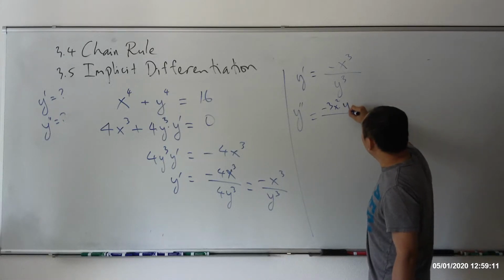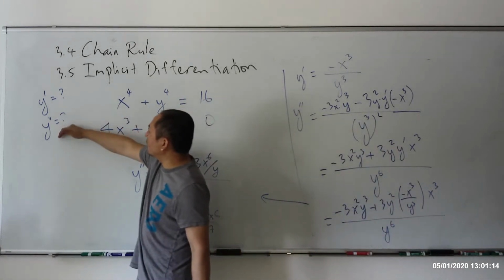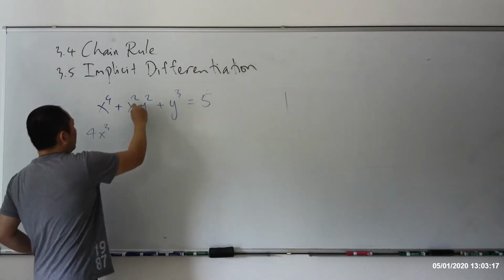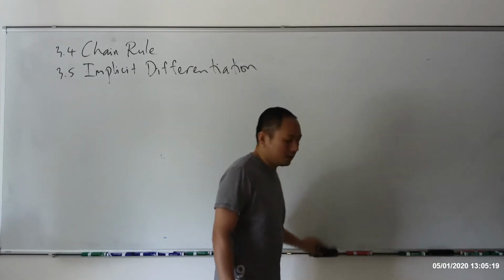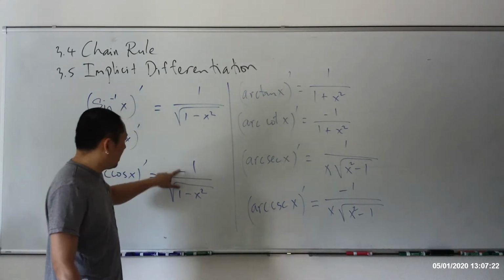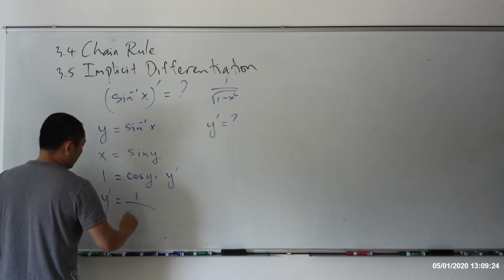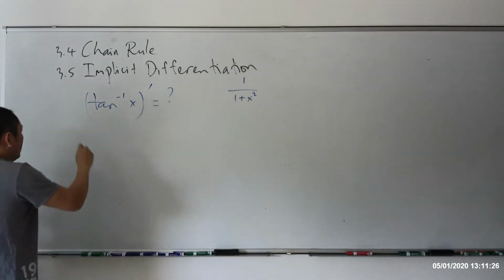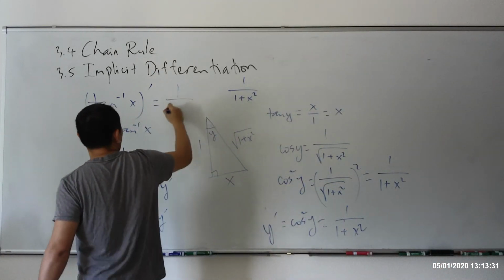MAC2311 Sections 3.4-3.5 part2